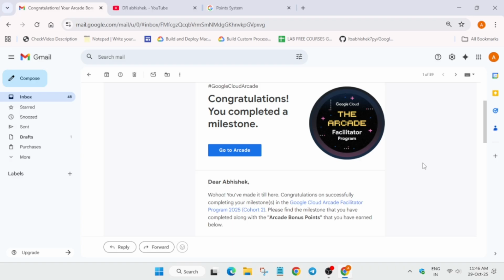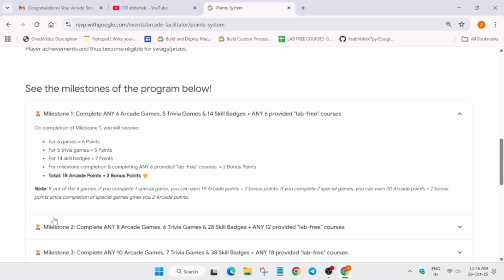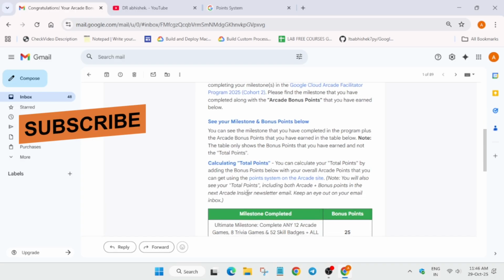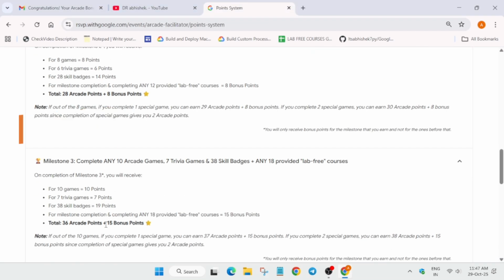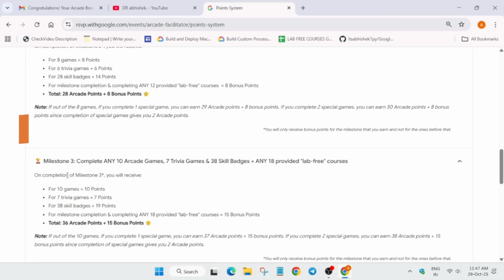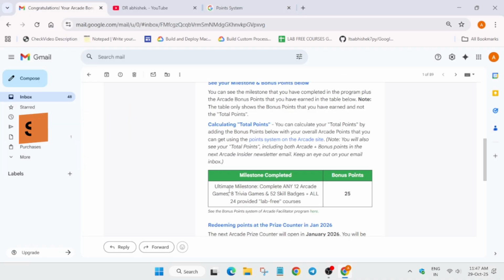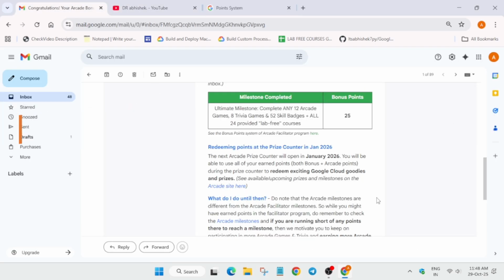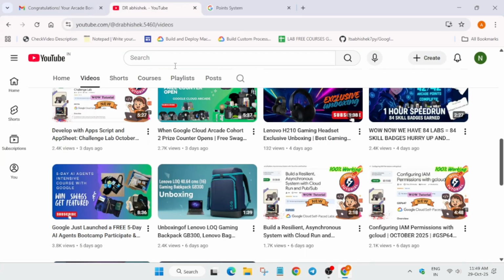Congratulation Arcade Bonus Points have been credited | Arcade Facilitator 2025 Cohort 2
Can We Still Earn Google Cloud Goodies If We Start Now Complete Guide

How to Get Google Cloud Arcade Swags Step By Step Guide A Must Watch For All

🔍 Common Queries
qwiklabs
arcade facilitator